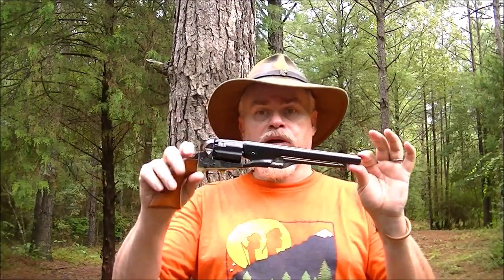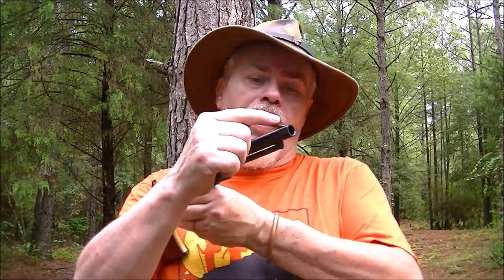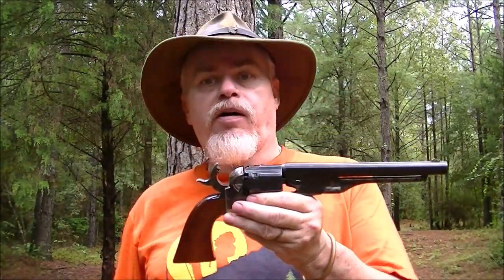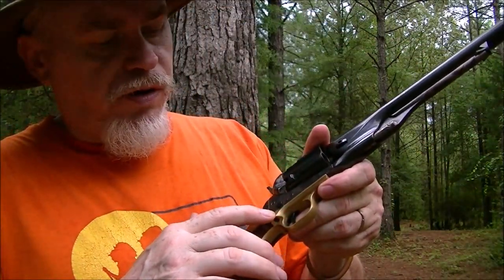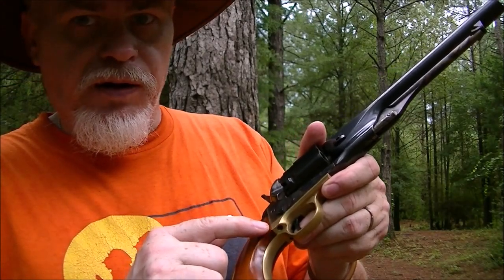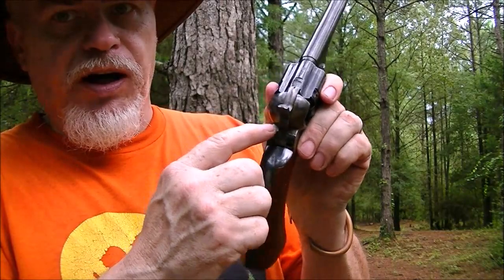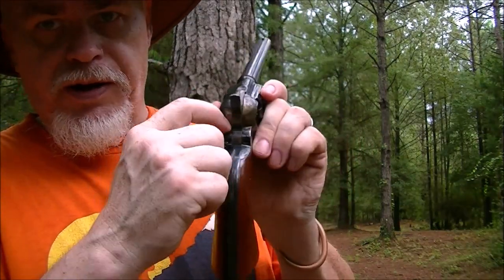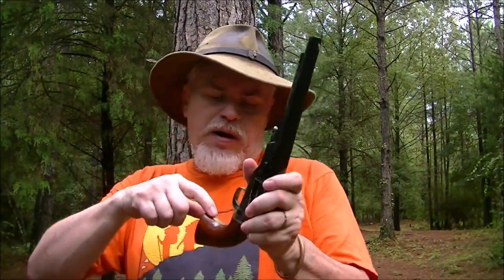how to create a antique finish on a Uberti 1860 army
here i begin a series where i show how to create a antique finish on a 1860 army.